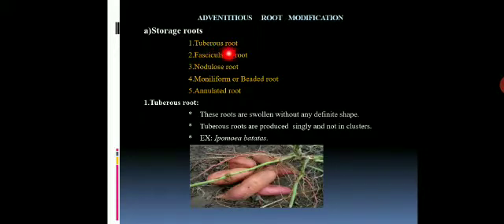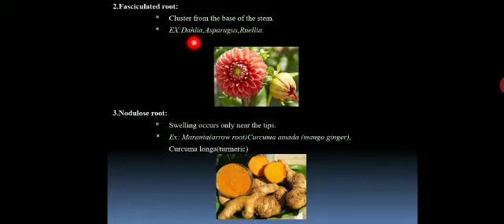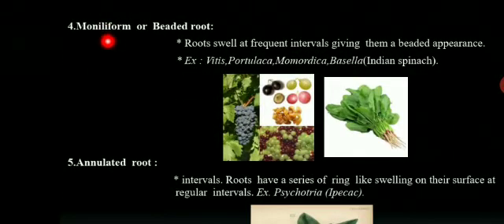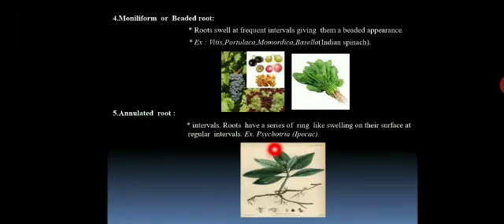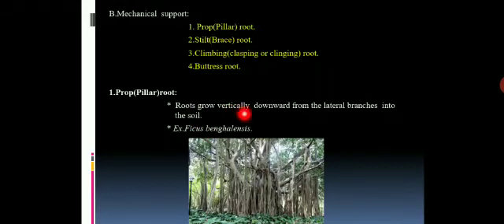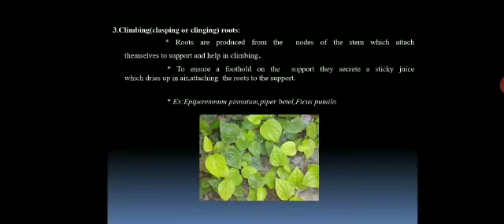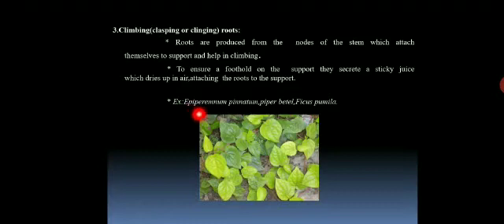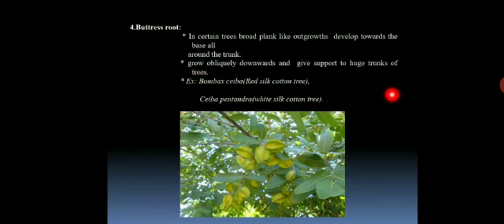11 th std Botany/Biobotany 2 (22.07.2020) Ln_3 vegetative morphology